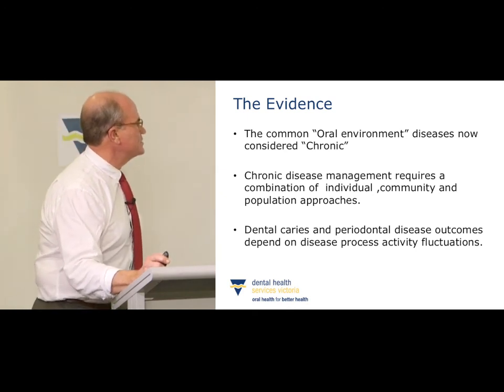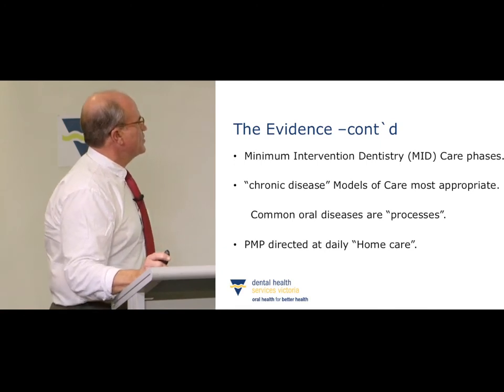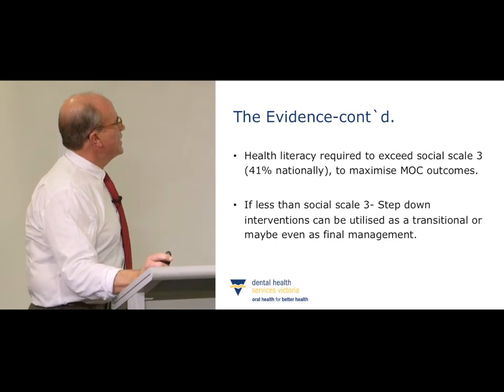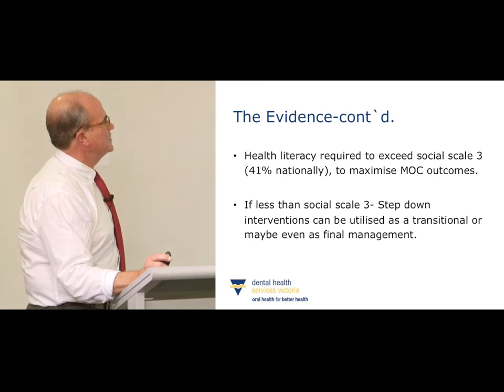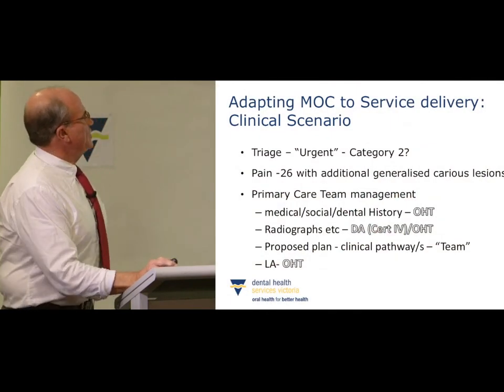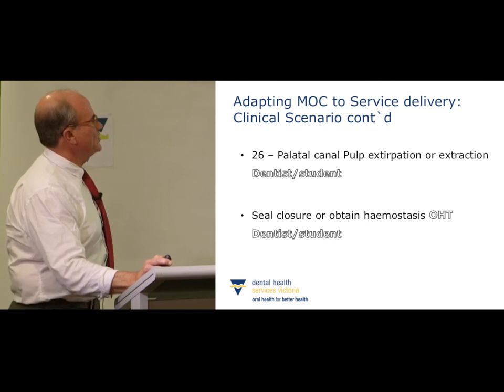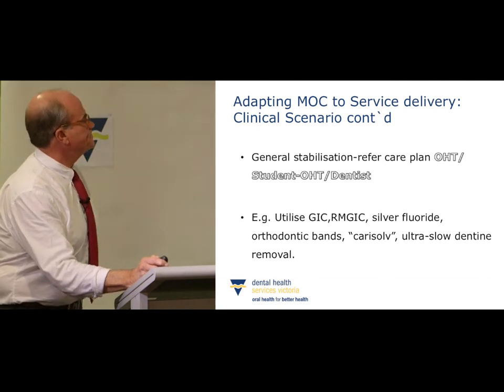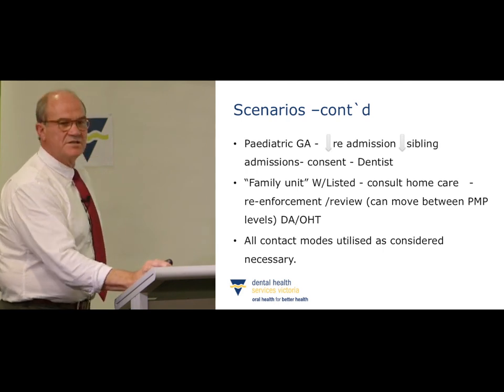Models of Care: Dr David Butler - Principal Oral Health Advisor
Bringing the philosophy and principles of Models of Care into everyday public dental care.